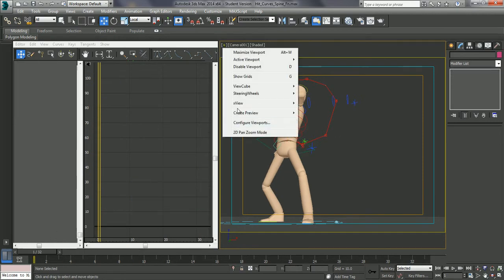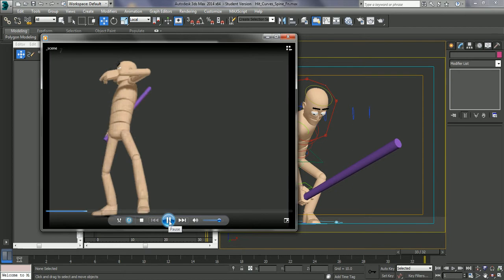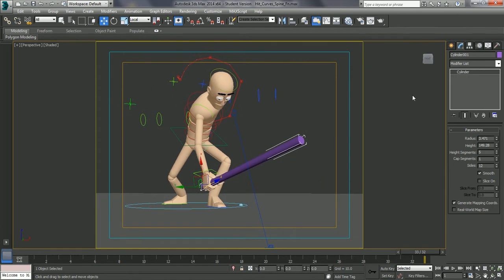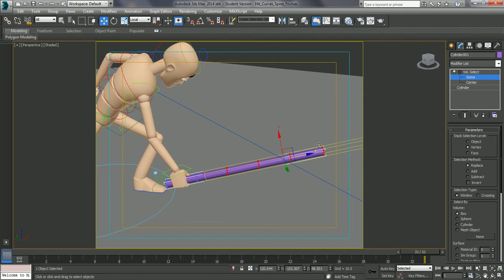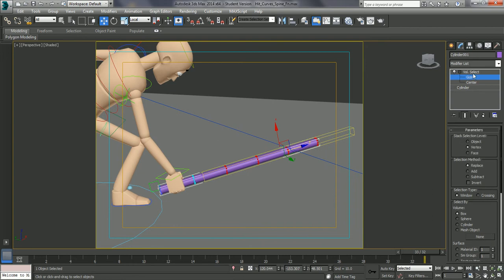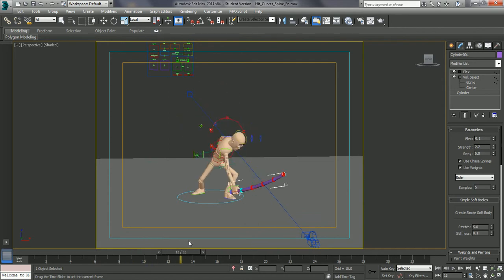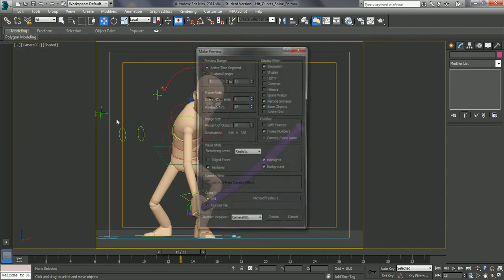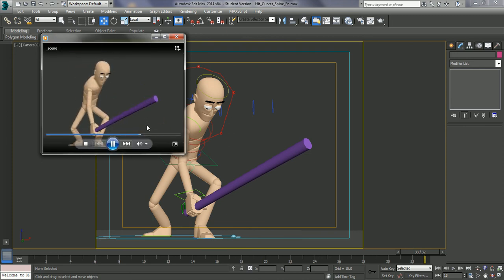Character Animation Part 5 - Creating secondary animation using the Flex modifier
Character Animation in 3ds Max. Adding secondary animation.